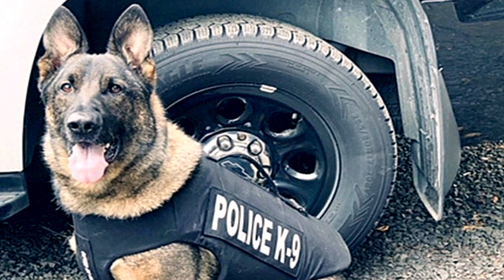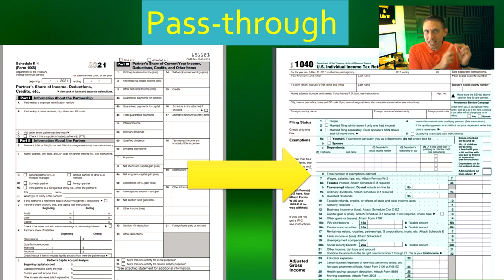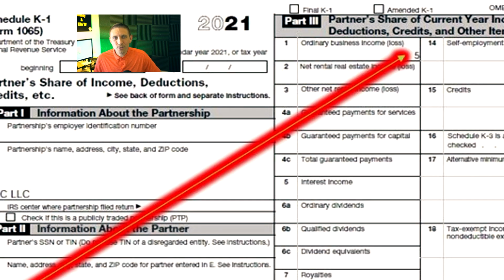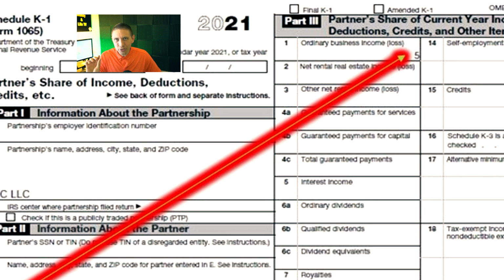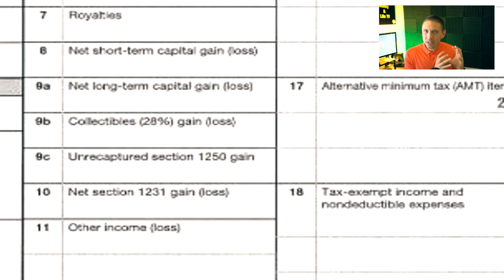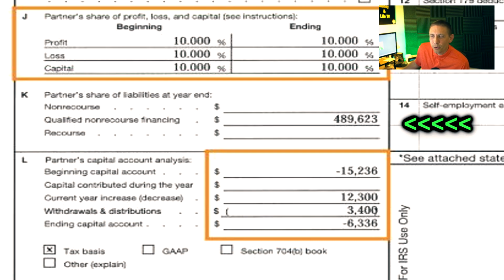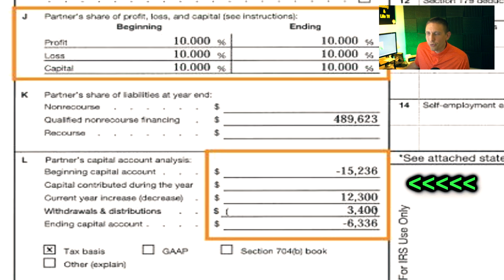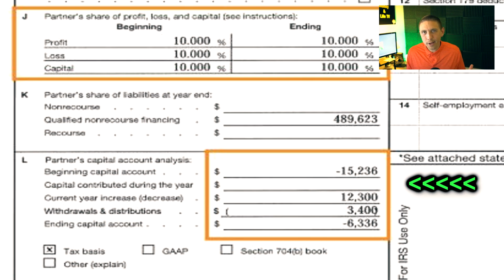Learning How K-1's Worked Changed How I Invest (Schedule K-1 Explained)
Tax Form Schedule K-1 Explained Simply.

Purpose of Schedule K-1
The partnership uses Schedule K-1 to report your share of the partnership's income, deductions, credits, etc. Keep it for your records. Do not file it with your tax return unless you are specifically required to do so. (See the instructions for Code O. Backup withholding, later.) The partnership files a copy of Schedule K-1 (Form 1065) with the IRS.

For your protection, Schedule K-1 may show only the last four digits of your identifying number (social security number (SSN), etc.). However, the partnership has reported your complete identifying number to the IRS.

Although the partnership generally isn't subject to income tax, you may be liable for tax on your share of the partnership income, whether or not distributed. Include your share on your tax return if a return is required. Use these instructions to help you report the items shown on Schedule K-1 on your tax return.

The amount of loss and deduction you may claim on your tax return may be less than the amount reported on Schedule K-1. It is the partner's responsibility to consider and apply any applicable limitations. See Limitations on Losses, Deductions, and Credits, later, for more information.

Where can I find a sample K-1 tax form? You can download a sample copy of Schedule K-1 (Form 1065) from the IRS. But you'll probably receive a copy of Schedule K-1 around tax time from your accountant or whoever is responsible for filing your partnership's Form 1065.

Schedule K-1 is an Internal Revenue Service (IRS) tax form issued annually for an investment in a partnership. The purpose of the Schedule K-1 is to report each partner's share of the partnership's earnings, losses, deductions, and credits. Schedule K-1 serves a similar purpose as Form 1099.

Does the IRS get a copy of K-1?
The partnership files a copy of Schedule K-1 (Form 1065) with the IRS to report your share of the partnership's income, deductions, credits, etc.

Who provides a k1 tax form?
K-1s are provided to the IRS with the partnership's tax return and also to each partner so that they can add the information to their own tax returns. For example, if a business earns $100,000 of taxable income and has four equal partners, each partner should receive a K-1 with $25,000 of income on it

March 15
Schedule K-1s are due to be prepared and sent out by March 15 of each year. Unfortunately, they have a reputation for being late. And with the tax-filing deadline just a month later, there's a real chance for headaches

Basis Limitations
Generally, you may not claim your share of a partnership loss (including a capital loss) to the extent that it is greater than the adjusted basis of your partnership interest at the end of the partnership's tax year. Any losses and deductions not allowed this year because of the basis limit can be carried forward indefinitely and deducted in a later year subject to the basis limit for that year.

The partnership isn't responsible for keeping the information needed to figure the basis of your partnership interest. Although the partnership does provide an analysis of the changes to your capital account in item L of Schedule K-1, that information is based on the partnership's books and records and cannot be used to figure your basis.

You can figure the adjusted basis of your partnership interest by adding items that increase your basis and then subtracting items that decrease your basis.

Use the Worksheet for Adjusting the Basis of a Partner’s Interest in the Partnership to figure the basis of your interest in the partnership.